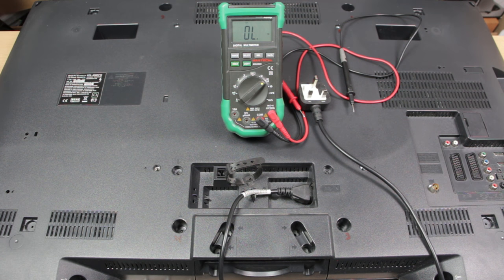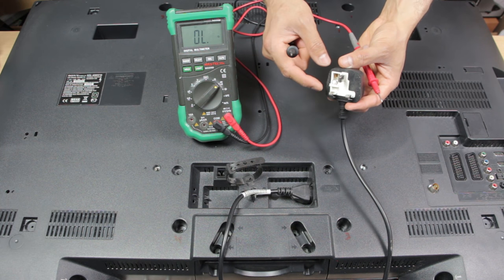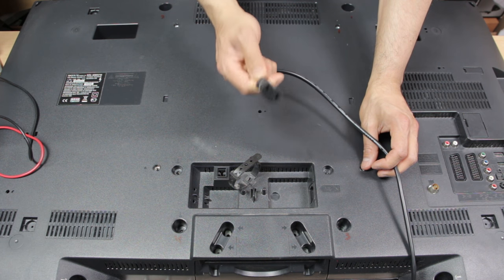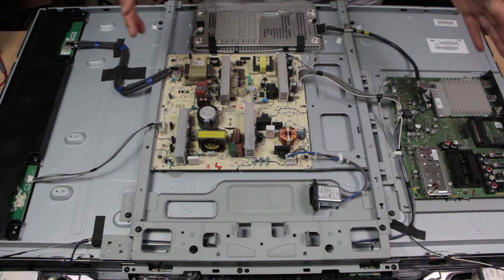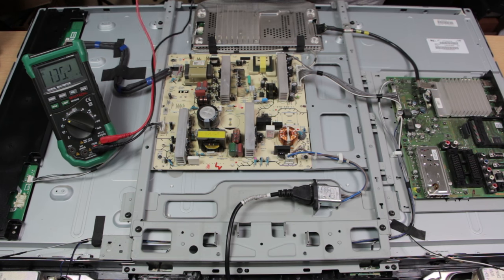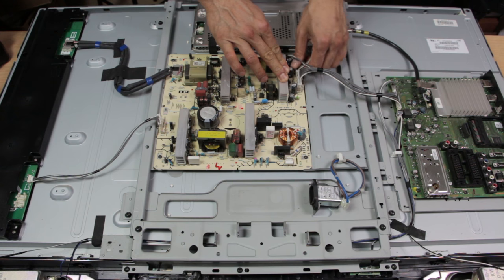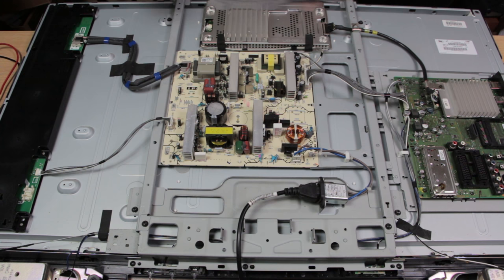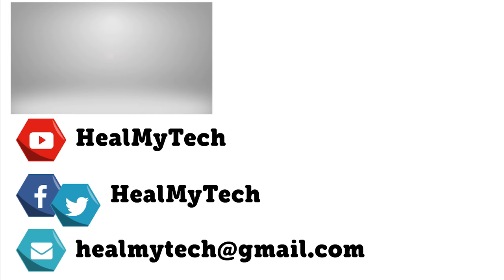How To Repair A TV That Won't Turn On | How To Replace A TV Power Supply Board | Sony KDL 40W5710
How To Repair A Dead TV | Dead Power Supply Board Replacement

In this YouTube video tutorial I will show u how to diagnose and repair a dead tv  based on these specific symptoms for any TV.

This is the 40 inch LCD TV Sony Model KDL 40W5710

Warning:  This type of repair does come with risk of electrocution and damage to your device or other related electronics.  Therefore consult a professional if in doubt, or do at your own risk.

There is no power when turned on, no led lights whatsoever, no backlight (back light).

Please note for this type of repair, ie no power and no led lights, until you actually replace the faulty power supply there is no telling what else could be wrong with the TV.   Once you repair the power supply then you can investigate further depending on the numerous other symptoms that may appear.

00:45 Amazon Affiliate Link

01:07 How To Test A Fuse With A Multimeter (Voltmeter | Ohmmeter) For Beginners | Continuity Test

07:12 Ebay Power Supply Board 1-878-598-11

10:53 The art of asking the wrong questions | How to ask questions in a technical forum